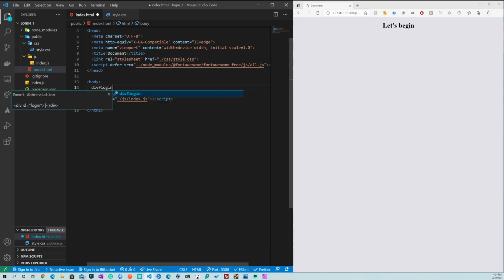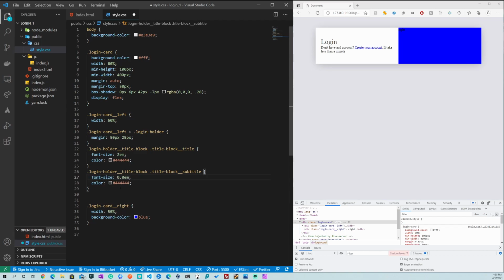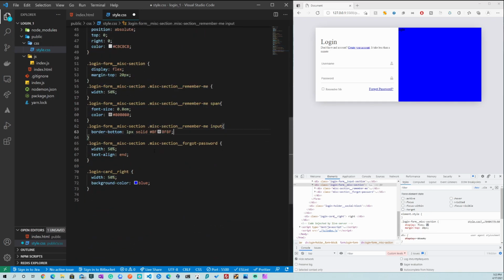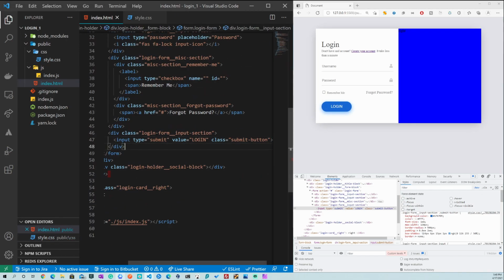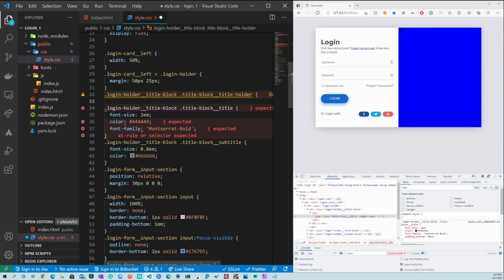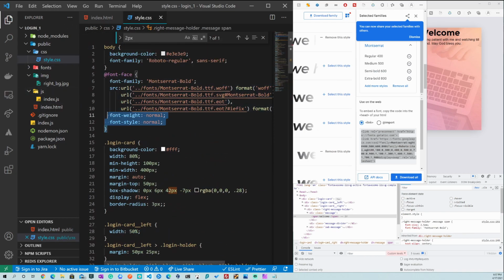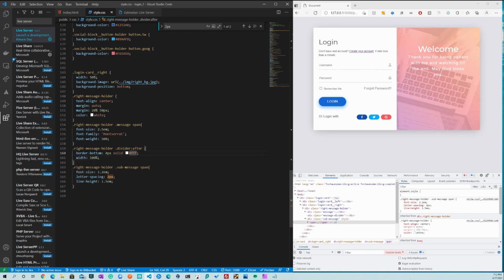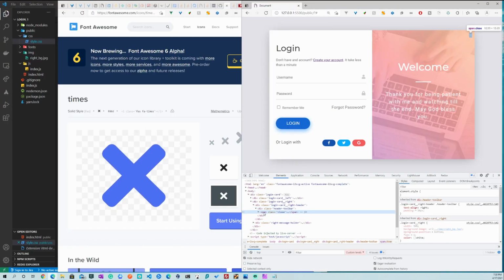Amazing Login Form By Using HTML & CSS | Design To Code Live Coding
Watch my live coding of this Amazing Login Form from Design to Code.

In this video, I will be transforming a stunning login page design into a working Web-code.
I've been away from frontend development for over a year now. This is a series where I practice frontend development in order to improve my skill and also have something to share with the community. Please judge my work gently, we are all learning here 😁.

CHAPTERS
00:00 - Intro
00:18 - Section 1 - Design Login Form (Left  Side)
09:29 - Section 2 - Design Welcome Message (Right Side)
15:30 - Outro